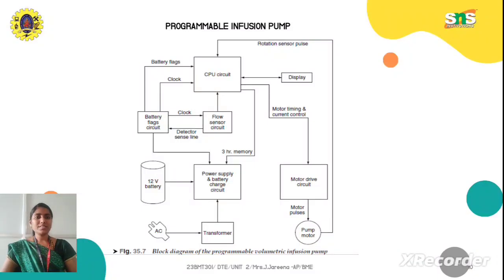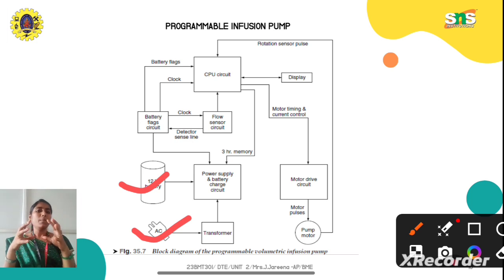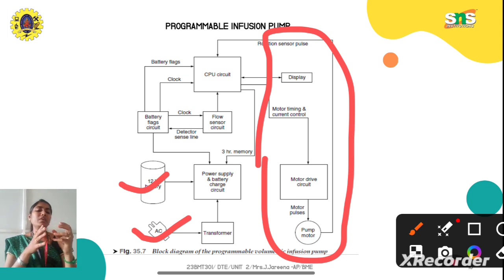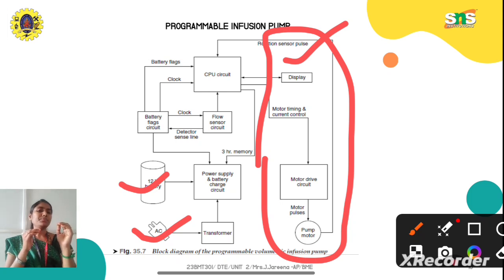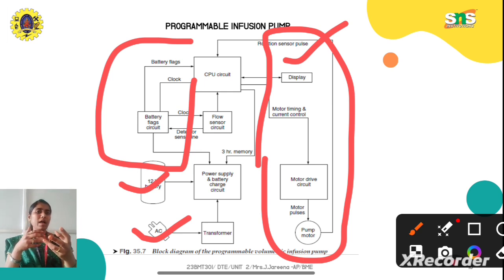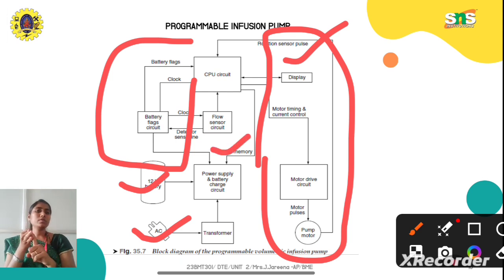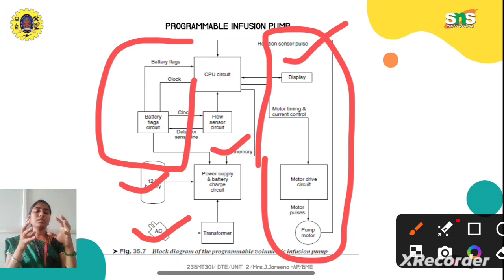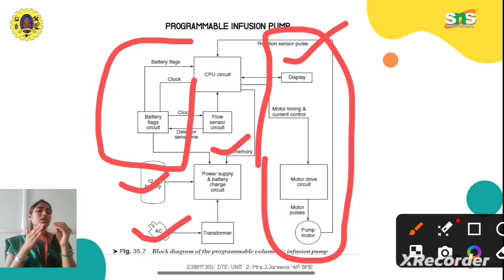Programmable Volumetric Infusion Pump | Diagnostic and Therapeutic Equipment | SNS Institutions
This video explains the Programmable Volumetric Infusion Pump, highlighting its working principle, features, and clinical applications. It demonstrates how programmable settings allow accurate control of fluid volume, rate, and timing, ensuring safe and efficient drug delivery in critical care. An essential resource for biomedical engineering and healthcare students.